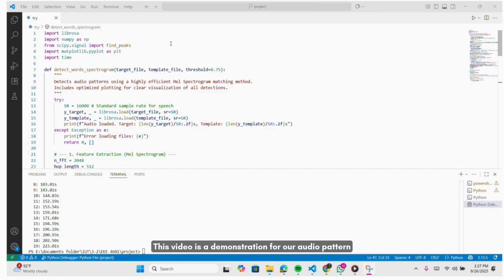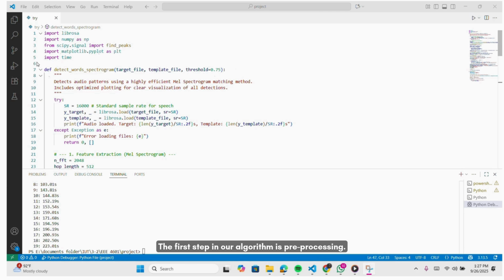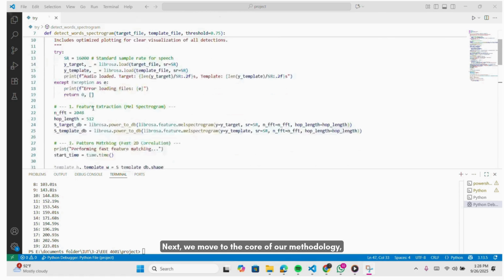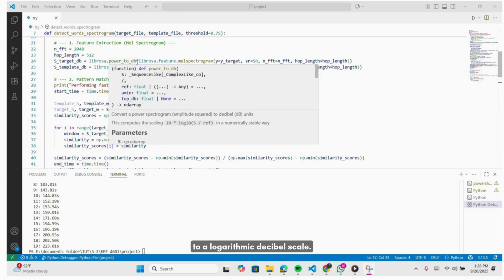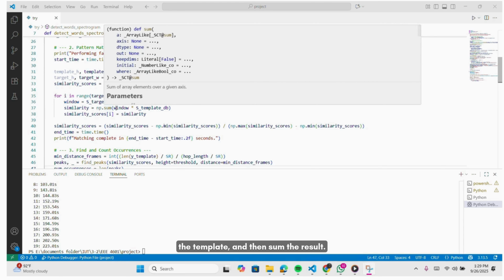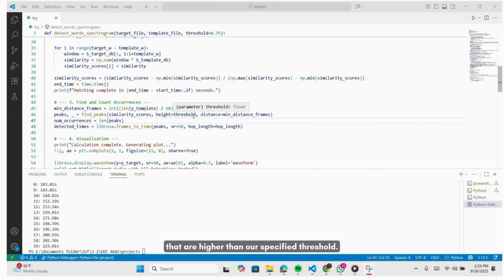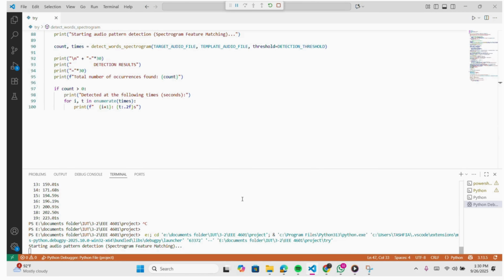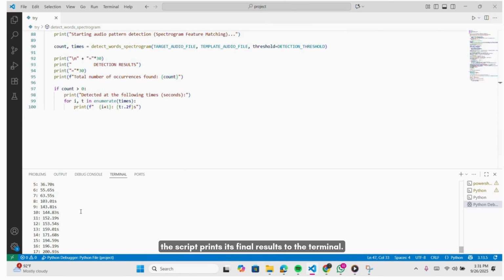Audio Pattern Detection using Python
Detecting and Counting Repeated Words in Audio using Advanced Signal Processing